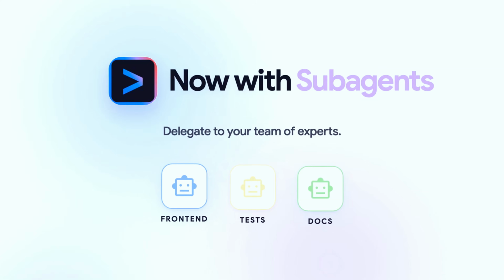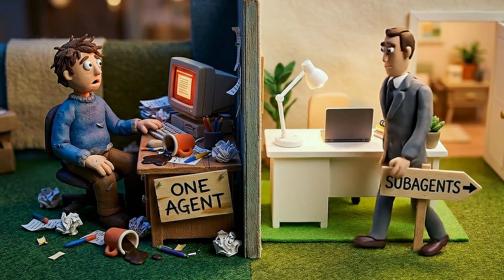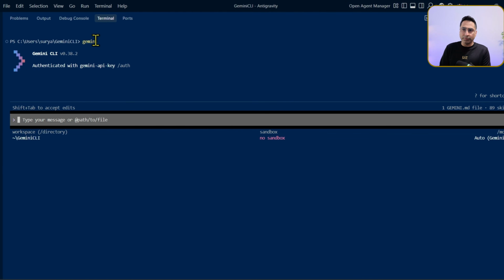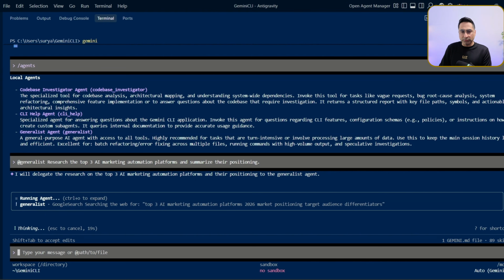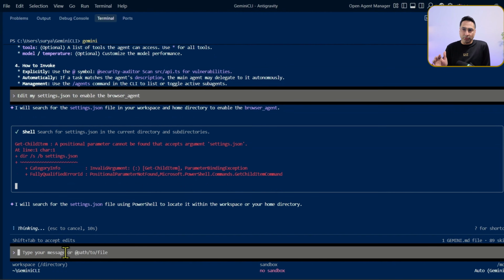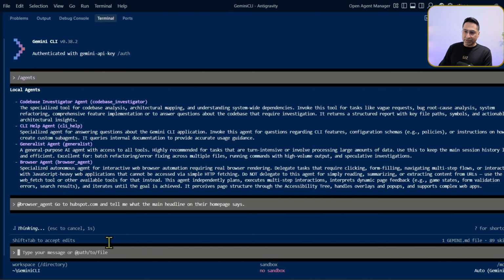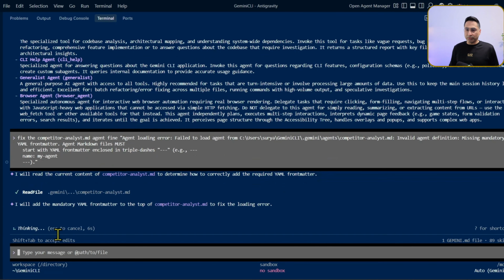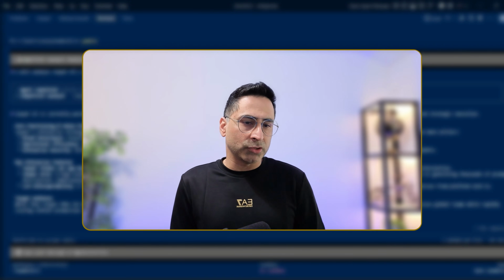All NEW Gemini Subagents will END AI 'Context Rot'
Gemini CLI just got a powerful new feature: GEMINI subagents. In this video, I break down what subagents are, why they matter, and how to use them — including built-in agents, hidden agents you can unlock, and how to build your own custom specialist from scratch.

We cover:
- The context window problem that plagues every AI agent today
- How subagents solve it with isolated context windows and clean summaries
- Automatic delegation, tool isolation, and parallel execution
- A full live demo inside Gemini CLI — from running built-in agents to enabling the hidden Browser Agent to creating a custom Competitor Analyst subagent

Whether you're a developer, marketer, or AI enthusiast, this is a practical look at how multi-agent orchestration works right inside your terminal.

0:00 Introduction
0:22 The Context Window Problem
1:39 How Subagents Solve It
2:26 Key Features of Gemini CLI Subagents
3:44 Demo: Built-in Agents
7:35 Enabling the Browser Agent
10:39 Creating a Custom Subagent
13:20 Wrap Up